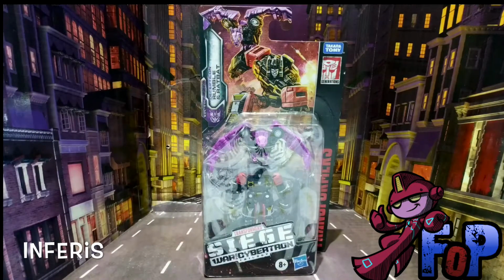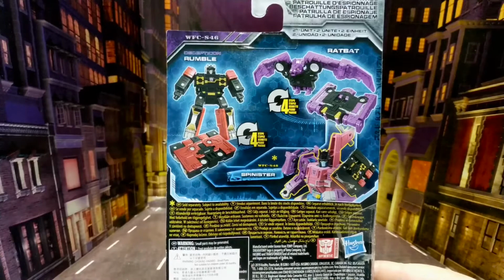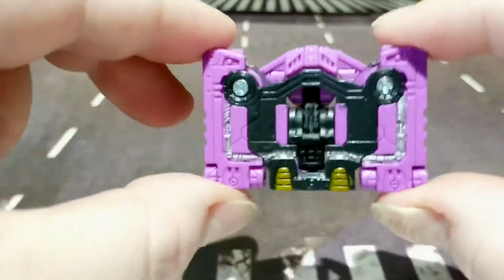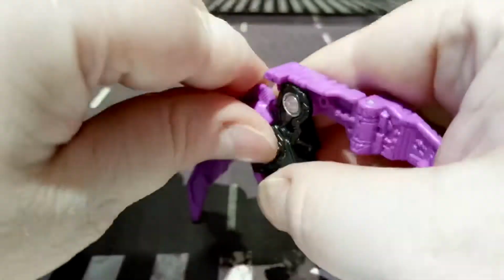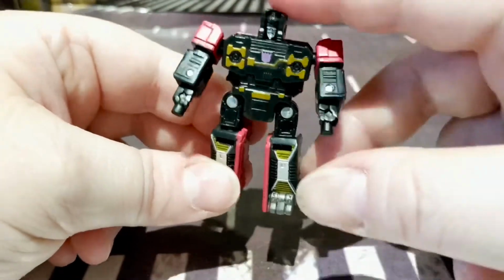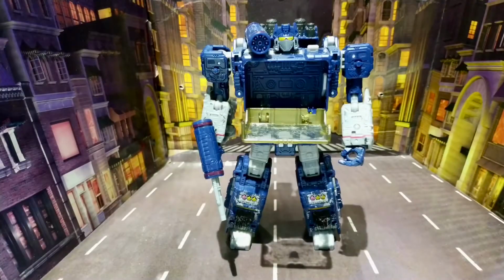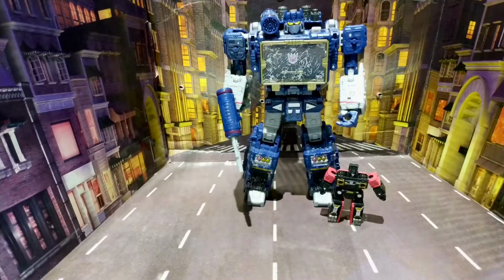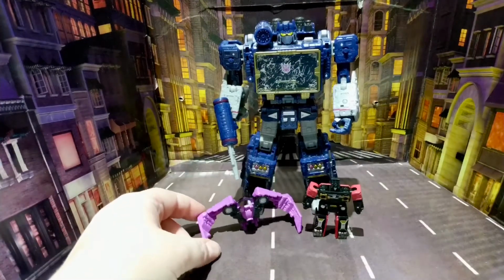Transformers War For Cybertron Siege Rumble & Ratbat Review.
Inferis takes a look at Transformers War For Cybertron Siege Rumble & Ratbat. Of course to some Rumble is blue! :)

Recreate the ultimate battle with Transformers War for Cybertron: Siege, featuring classic G1 characters. Siege plunges fans into the epic fight to survive on the final day of the Autobot and Decepticon battle to control Cybertron. The Decepticon resistance army and the Autobot counter-resistance fighters are equipped with the universe's most advanced modular weaponry, including the weapon and armor modes of Micromaster figures -- sentient bots that become weapons!